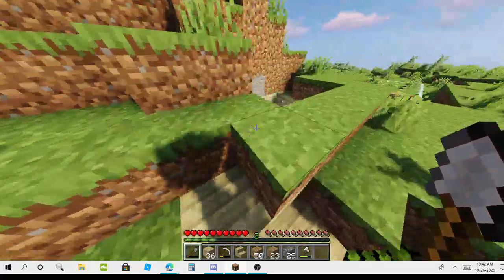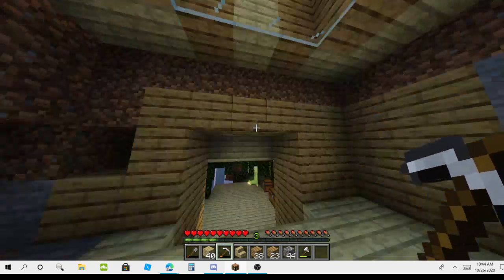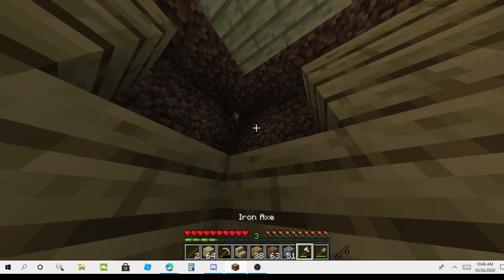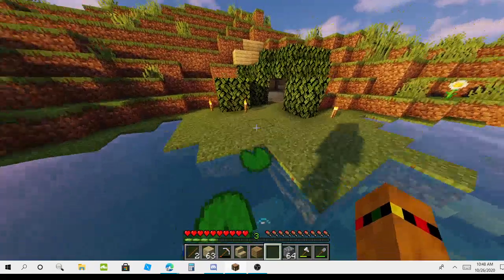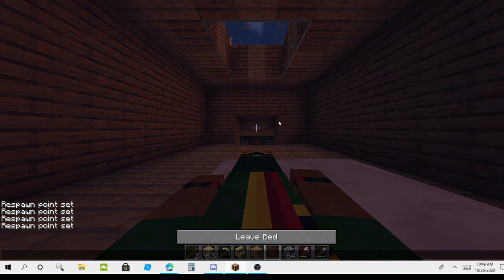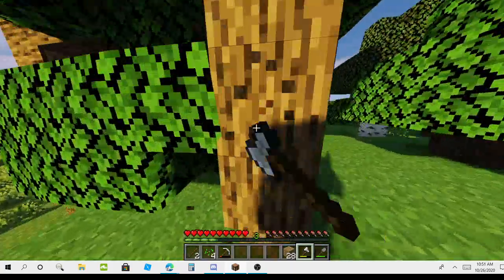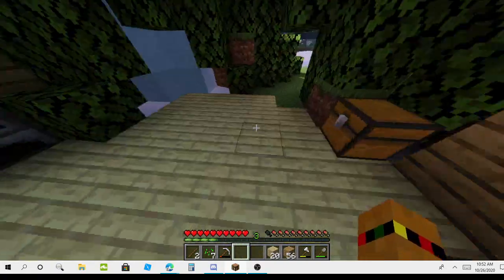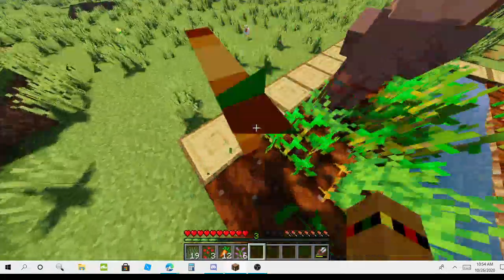Playing Minecraft - Episode 1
𝕙𝕖𝕪 𝕘𝕦𝕪𝕤 𝕙𝕠𝕨 𝕨𝕒𝕤 𝕪𝕠𝕦𝕣 𝕕𝕒𝕪?
𝕀𝕟 𝕥𝕙𝕚𝕤 𝕖𝕡𝕚𝕤𝕠𝕕𝕖, 𝕐𝕦𝕪𝕒𝕟 𝕨𝕚𝕝𝕝 𝕓𝕖 𝕚𝕟 𝕚𝕥 :𝔻. 𝕀𝕥'𝕤 𝕧𝕖𝕣𝕪 𝕖𝕩𝕔𝕚𝕥𝕚𝕟𝕘 𝕟𝕠𝕨 𝕥𝕙𝕒𝕥 𝕐𝕦𝕪𝕒𝕟 𝕔𝕠𝕦𝕝𝕕 𝕡𝕝𝕒𝕪 𝕟𝕠𝕨 :). ℍ𝕒𝕧𝕖 𝕒 𝕟𝕚𝕔𝕖 𝕕𝕒𝕪